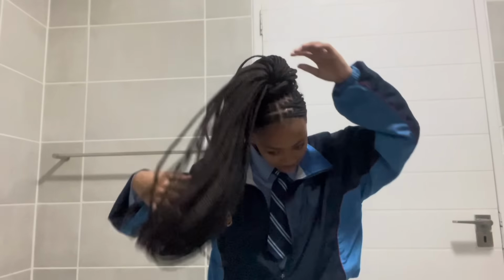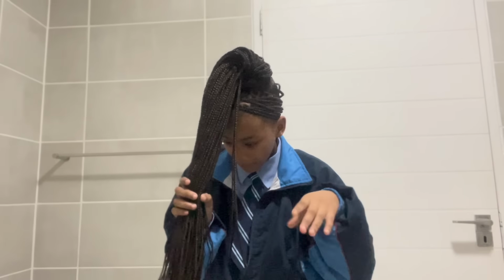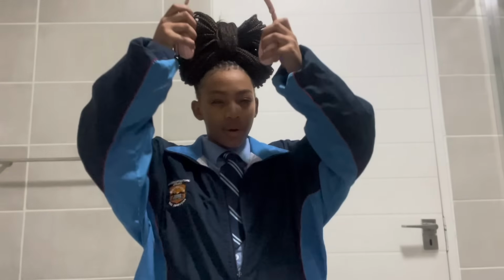TUTORIAL : HOW TO DO 5 HAIRSTYLES WITH BRAIDS | SOUTH AFRICAN YOUTUBER🇿🇦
Hi! Yes you! If you are new to the channel , HEY & WELCOME BAE!

FAQ:
Name: Ayabonga Ndhlovu
Camera I use: iPhone 13
Editing Software: CapCut

Thank you for taking your time to tune in and subscribe to my channel , please comment down below of what you’d like to see in the next video and what to improve from the video I uploaded.